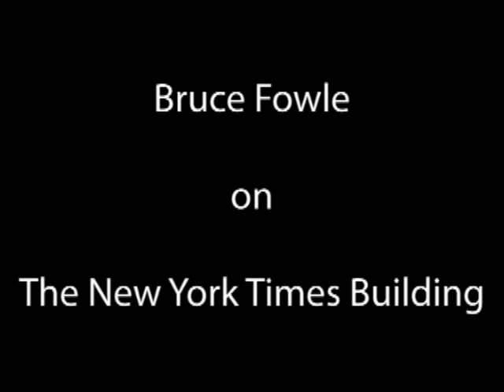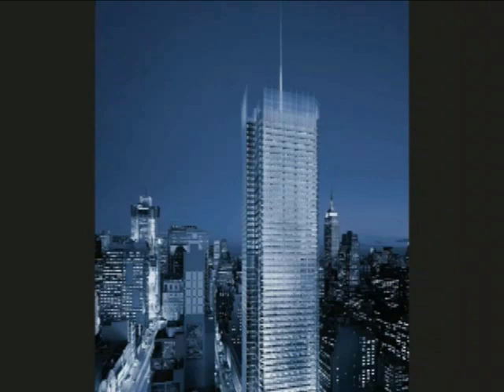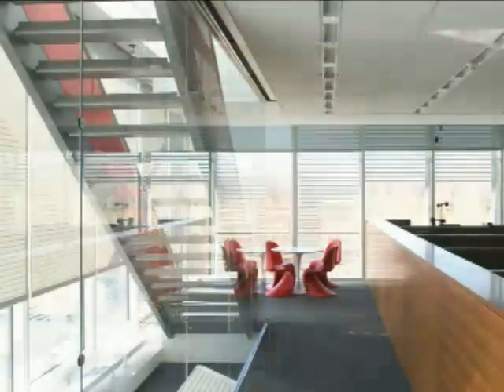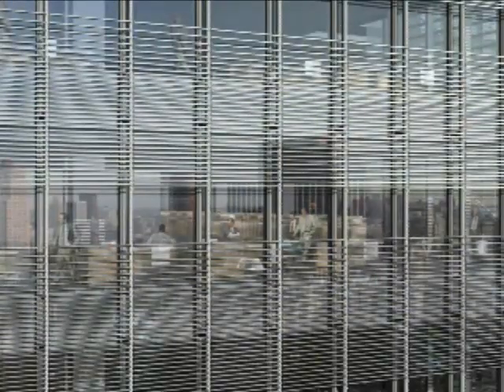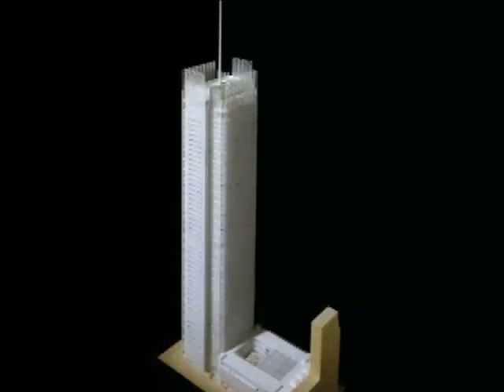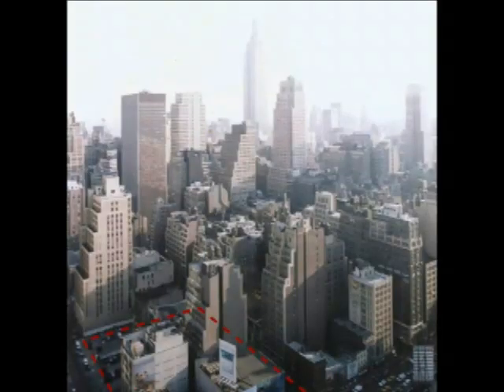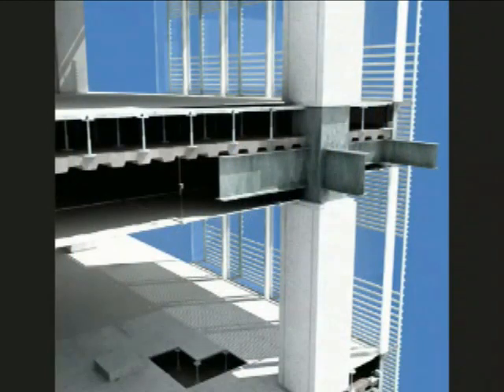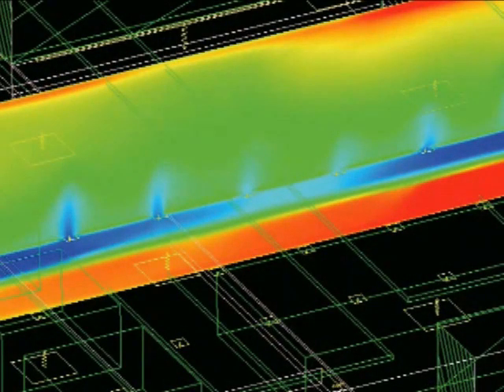Bruce Fowle on the New York Times Building: Sustainability